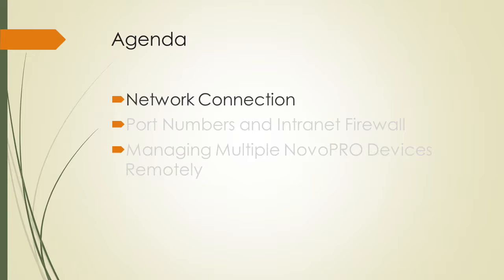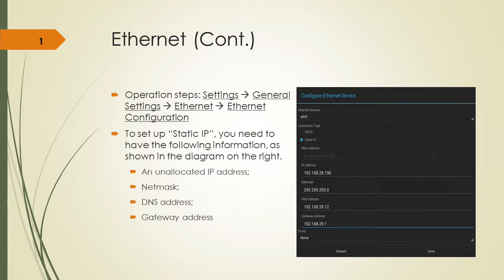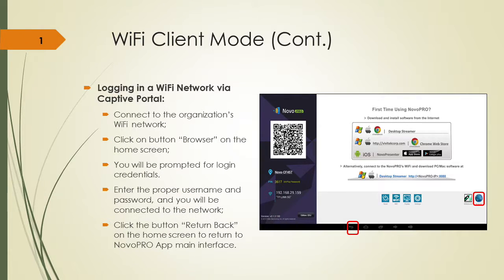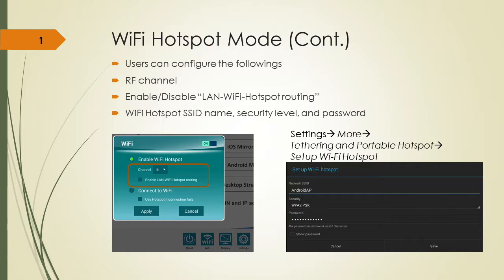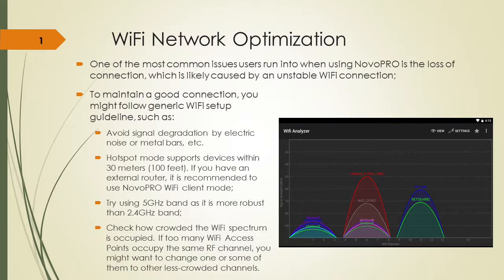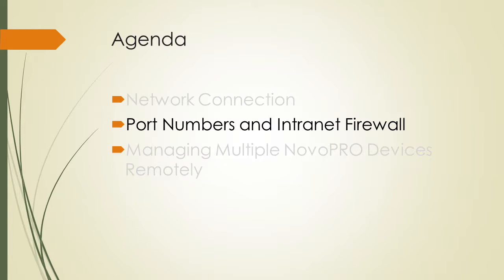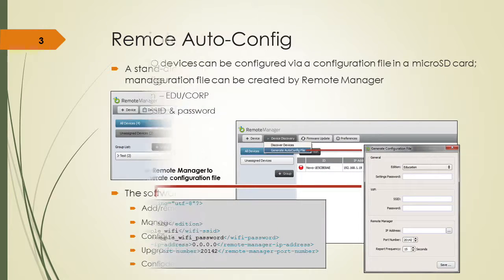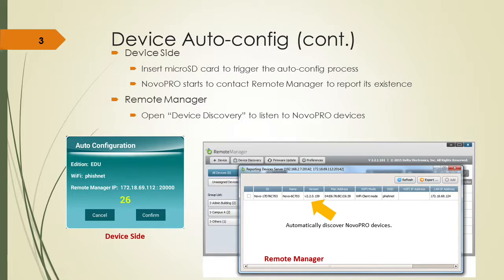Network Deployment Guide V.1.2